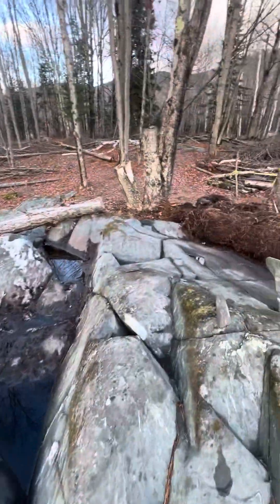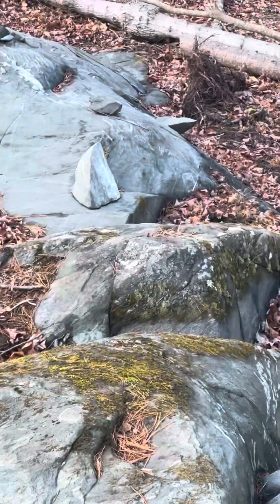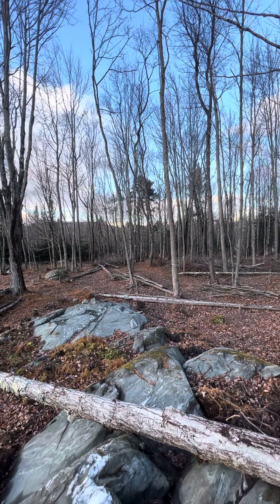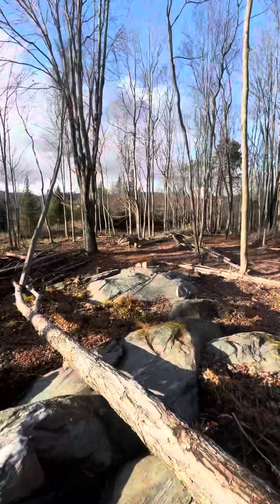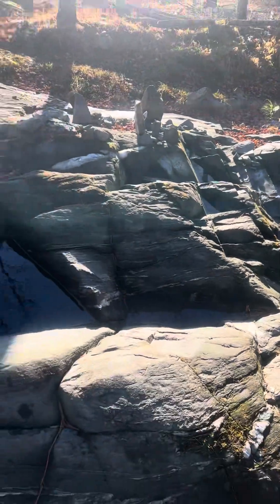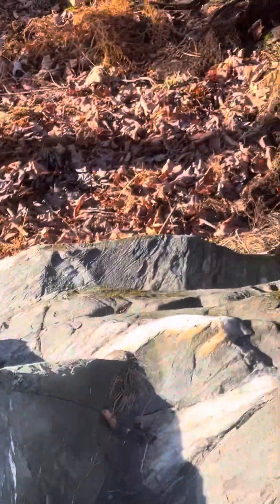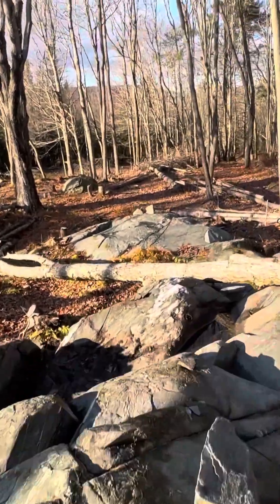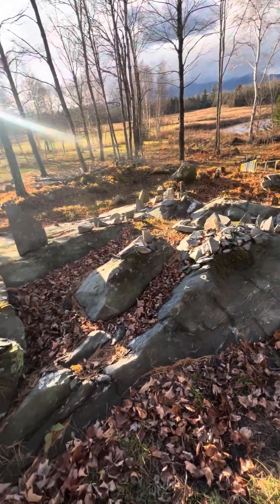Rains cleaned up the Sacred Stoneworks and a new theory on the architectural spiraling of them out.